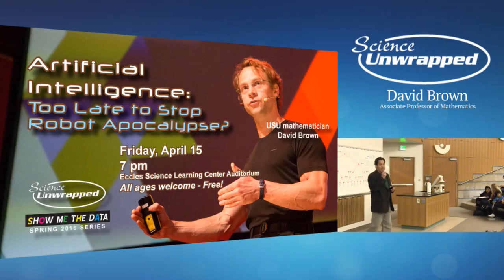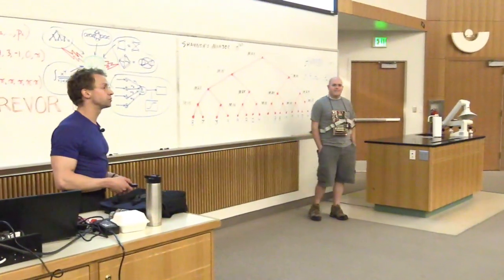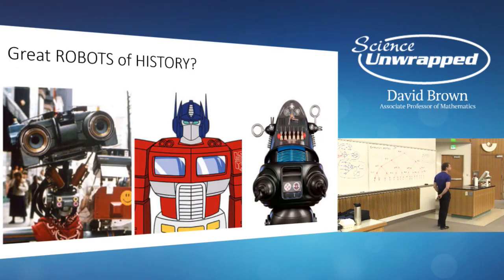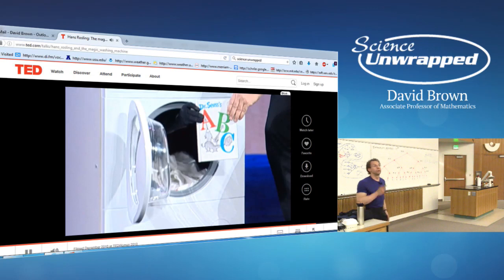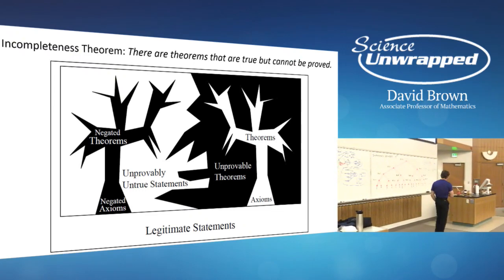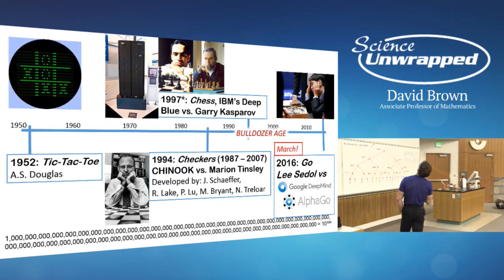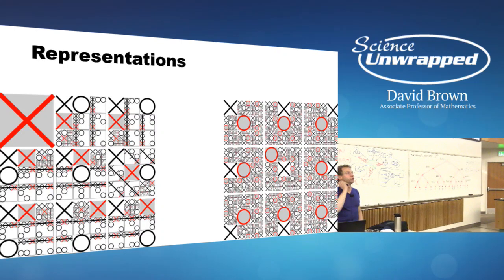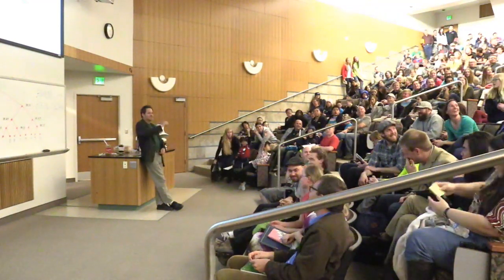Science Unwrapped: Artificial Intelligence: Too Late to Stop Robot Apocalypse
Utah State University mathematician David Brown is featured speaker for the university’s Science Unwrapped program Friday, April 15, 2016. Brown presents “Artificial Intelligence: Too Late to Stop Robot Apocalypse?” at 7 p.m. in the Emert Auditorium, Room 130, of the Eccles Science Learning Center. Refreshments and hands-on learning activities follow his talk.

Science Unwrapped is the Utah State University College of Science’s public science outreach program. During the school year, Science Unwrapped hosts monthly gatherings featuring a science lecture, following by hands-on learning activities and refreshments.